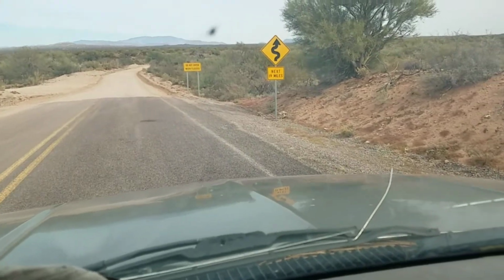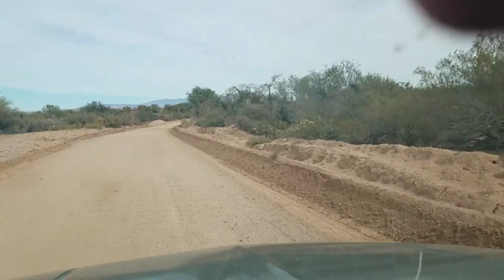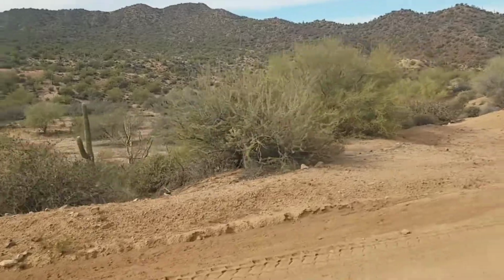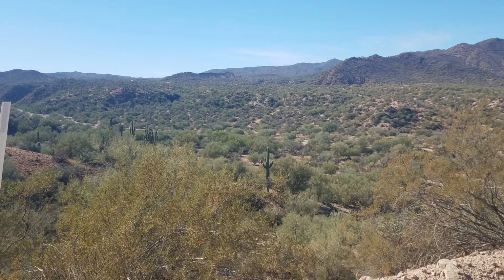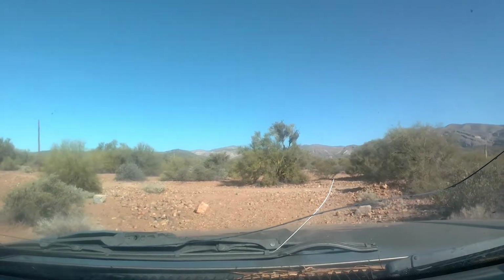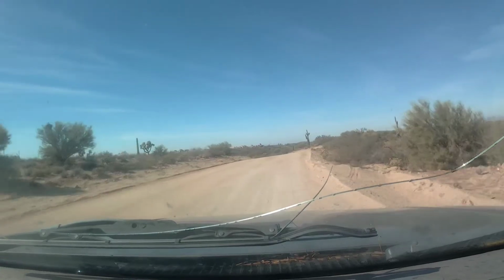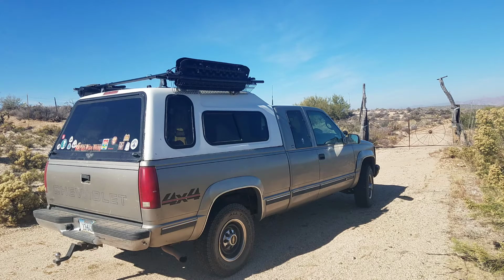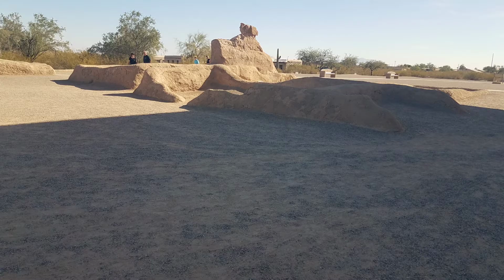Florence to Kelvin Road a backroads video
This is my first video in my "Backcountry Roads " series.

Jorah and  I  drive and explore the Florence to Kelvin road in Arizona.

We set up our overland camp on  BLM land where I previously camped for a previous prospecting video published 2 years ago.

I also run into a first ever resident wildlife insect!